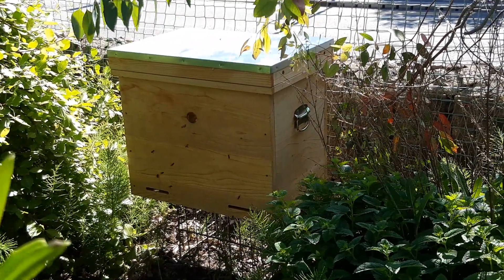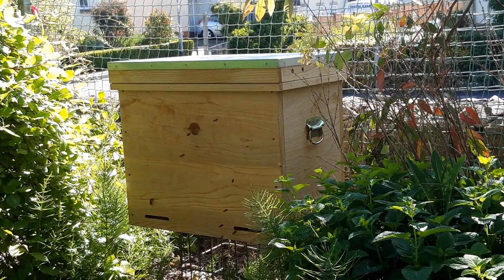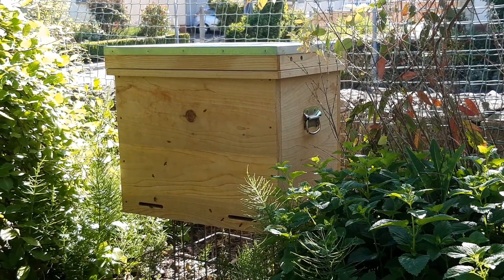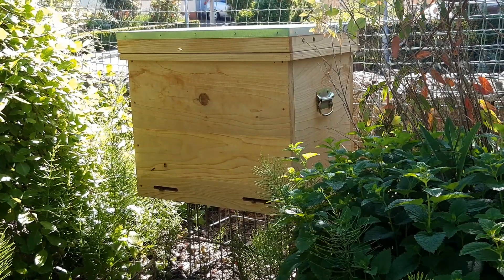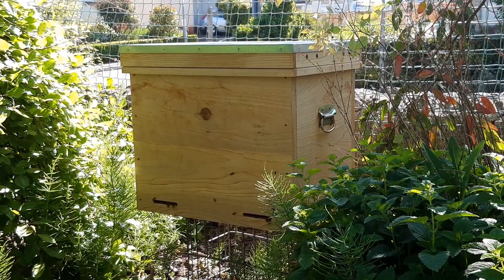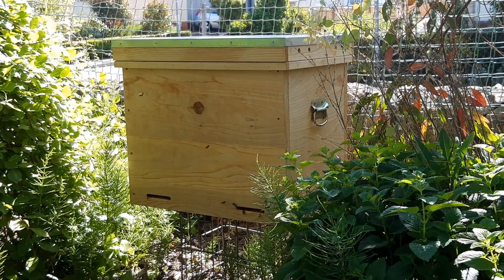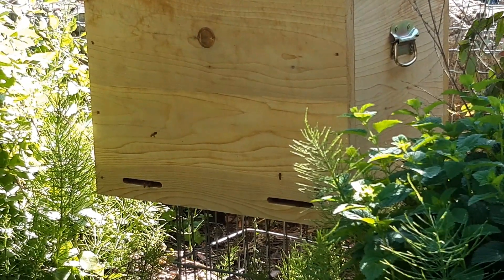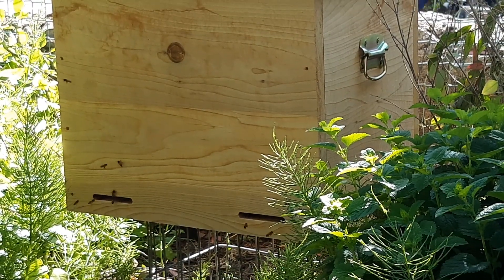Bee Lady Vicki - scout bees, natural bee swarm about to arrive in a Layens hive uk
Just before a natural bee swarm arrives uk scout bee behaviour